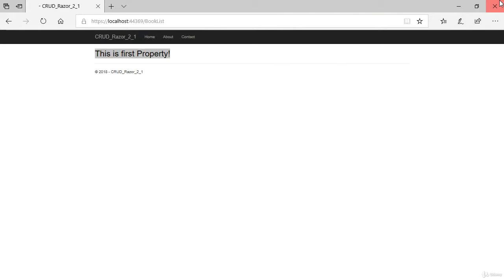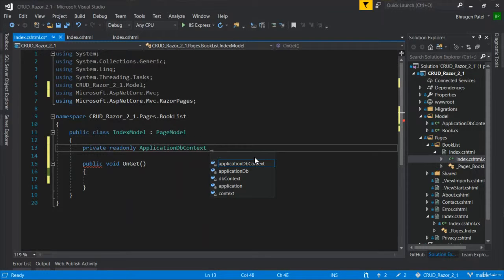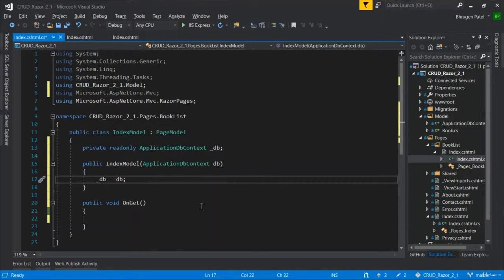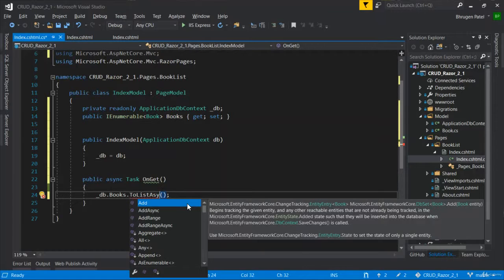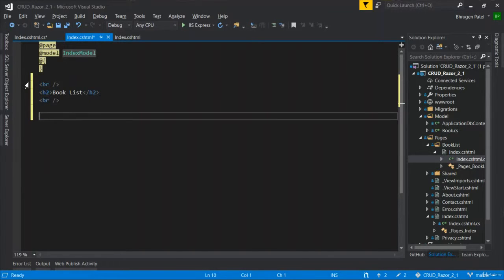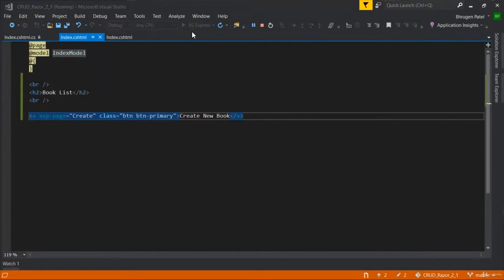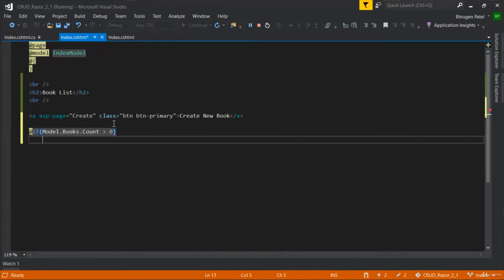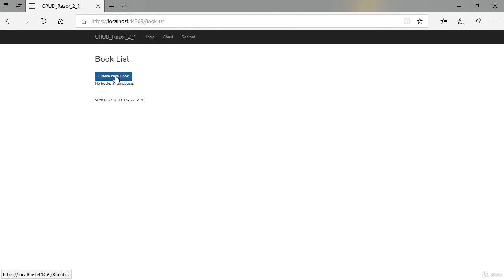Index Razor Page